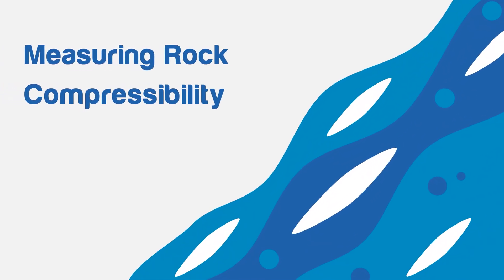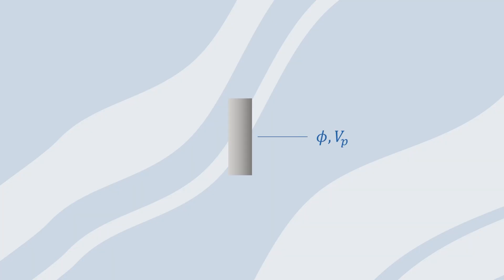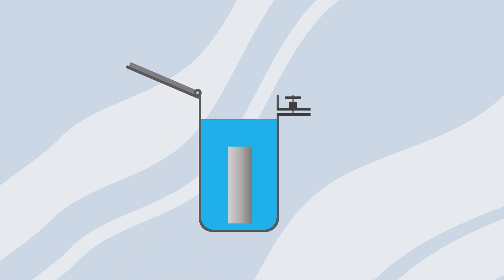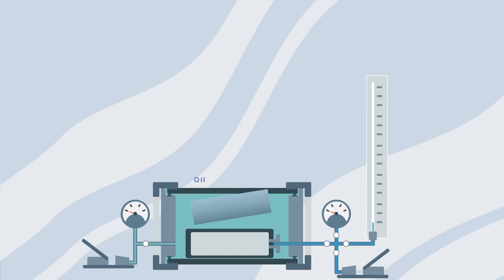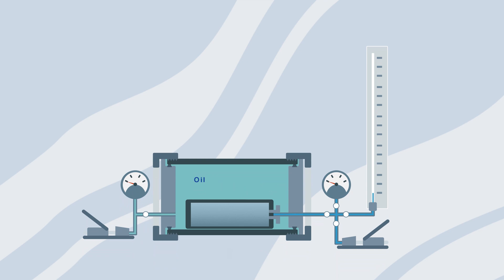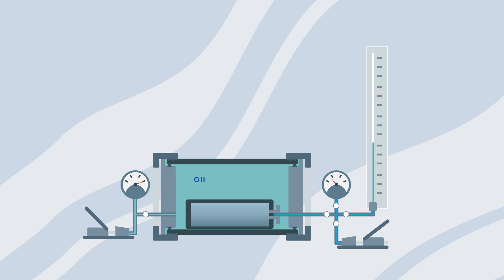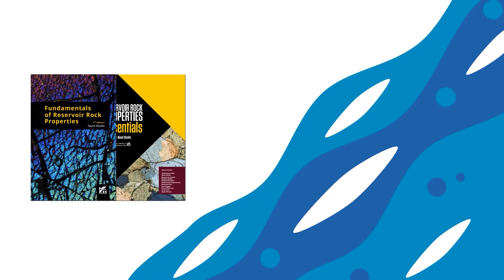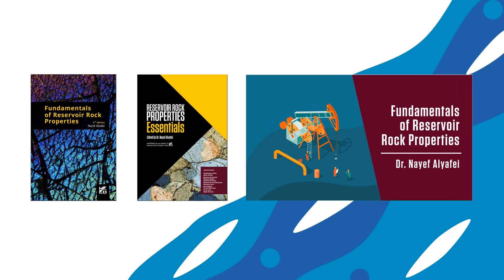Measuring Rock Compressibility